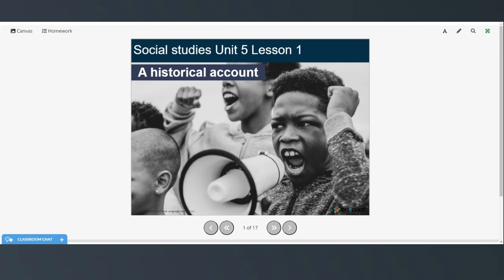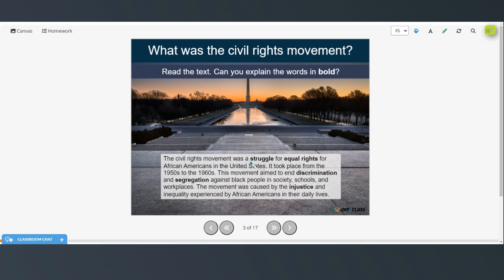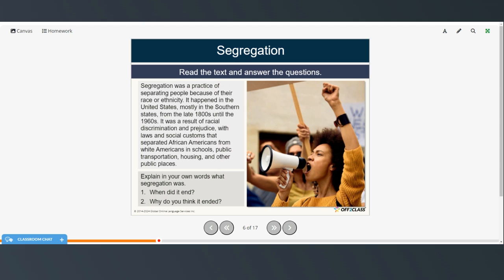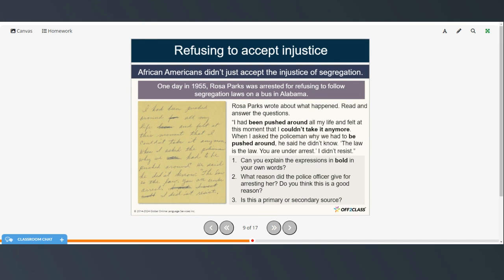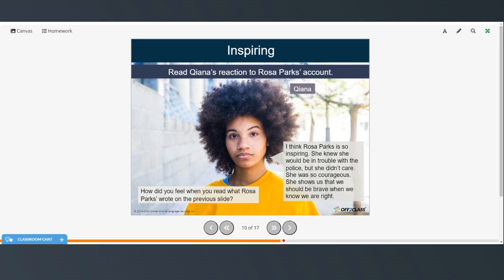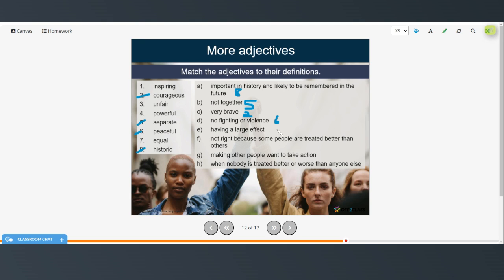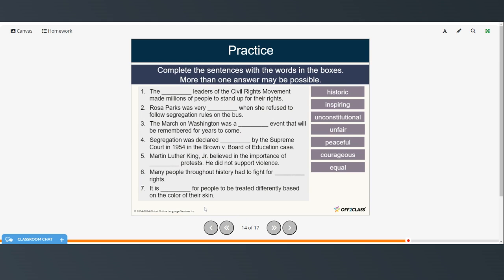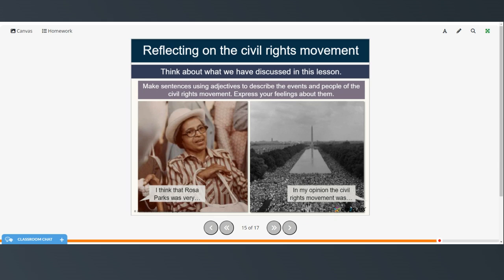Understanding the History of Civil Rights in the United States | B1 ESL Social Studies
📝 Description:

In this B1-level ESL lesson for adults, you will learn about the civil rights movement in the United States;

You'll learn
📝 Definitions of civil-rights related words including: integration, troops, unconstitutional, escort, etc.
📝 Facts about the Brown v. Board of Education civil rights case in 1954
📝 Facts about the Montgomery Alabama bus boycott
📝 How to write a summary of civil rights events in the United States

Perfect for ESL students, adult English learners, and citizenship test prep. Improve your English while learning about society, communities, and the world!